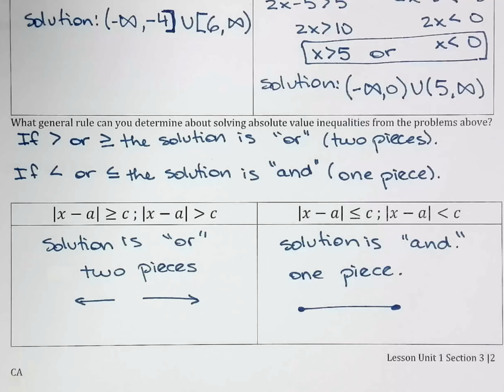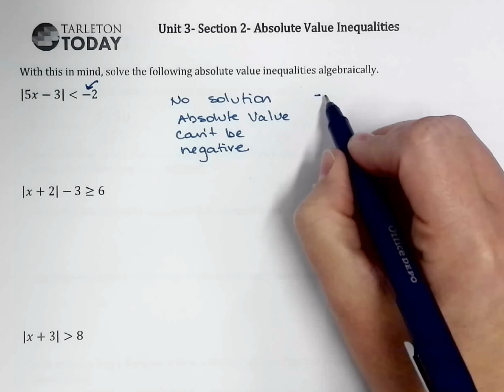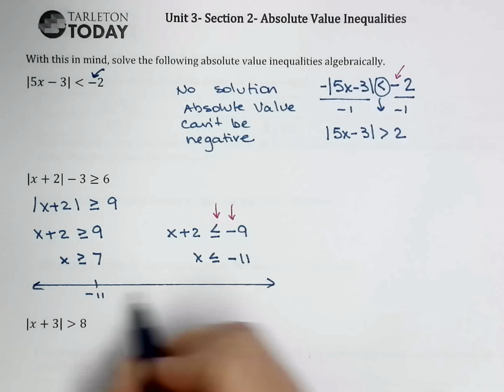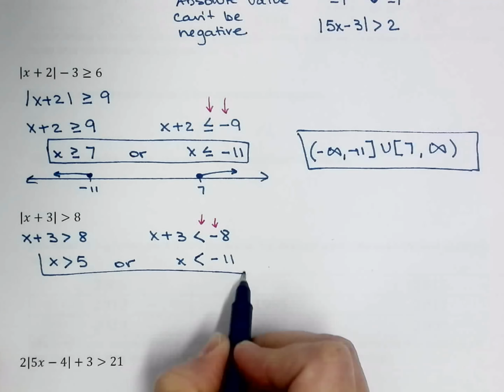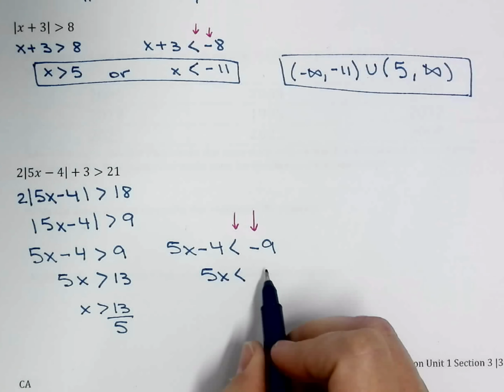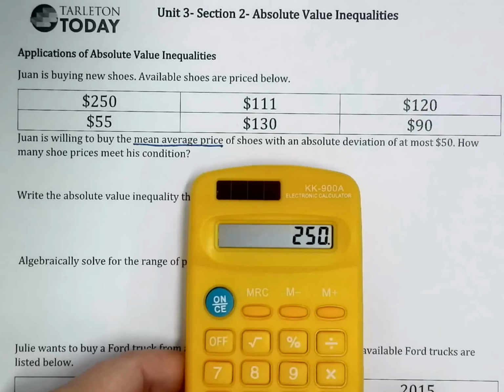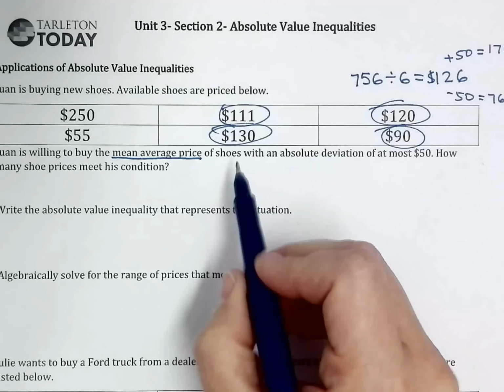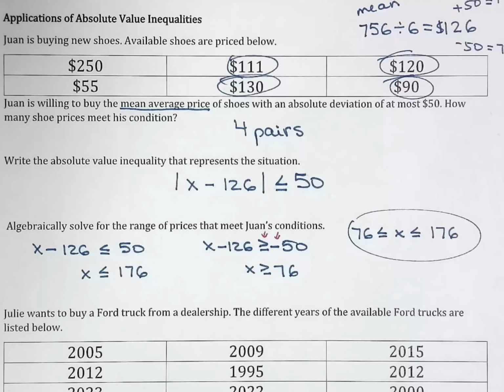Unit 3 Section 2-Pages 2-4 Absolute Value Inequalities